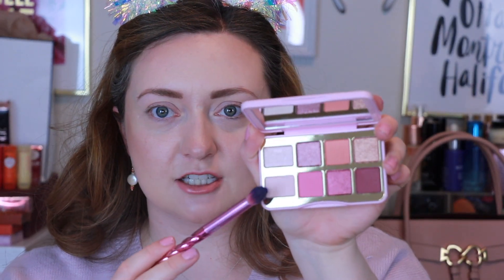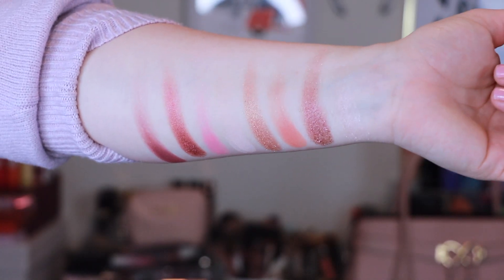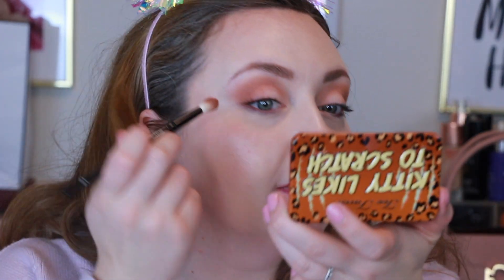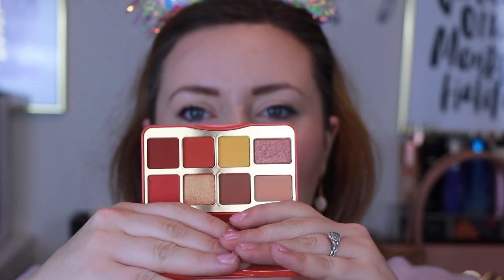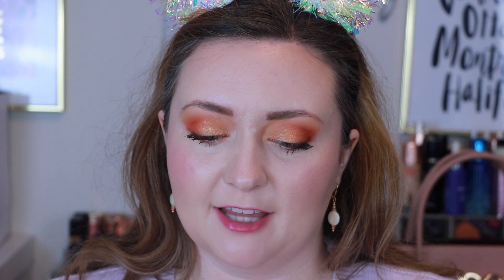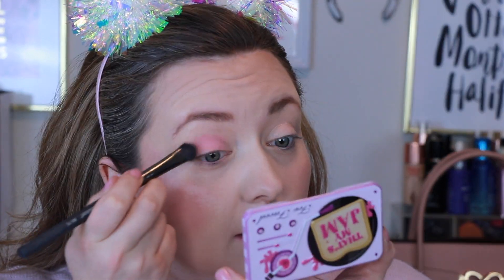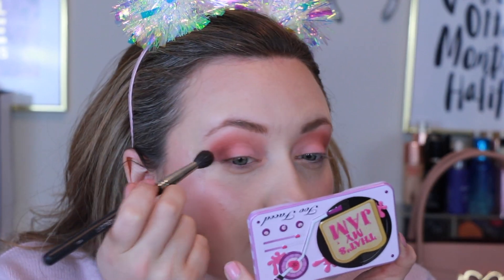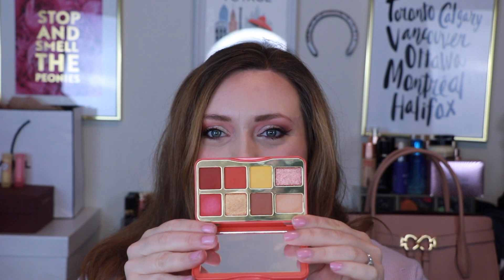TOO FACED MINI PALETTE REVIEW | That's My Jam, Let's Play, Kitty Likes to Scratch, Light My Fire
Hey there! Today we are trying on, swatching, and reviewing FOUR new mini palettes from Too Faced: That's My Jam, Let's Play, Kitty Likes to Scratch, and Light my Fire! Each of these mini palettes has 8 pans and retails for $27 USD / $36  CAD. These palettes are from Too Faced's "Doll Sized" Palette Collection! These palettes were sent to me in PR from Too Faced! Thank you Too Faced for sending these my way!

Chapters:

00:00 Introduction & Overview of the Collection
00:55 Let’s Play Swatches & Try On
03:36 Kitty Likes to Scratch Swatches &  Try On
06:31 Light my Fire Swatches & Try On
10:34 That's My Jam Swatches & Try On
14:13 Conclusion